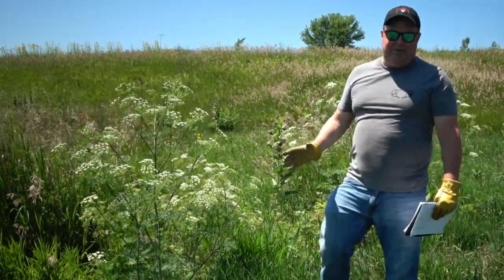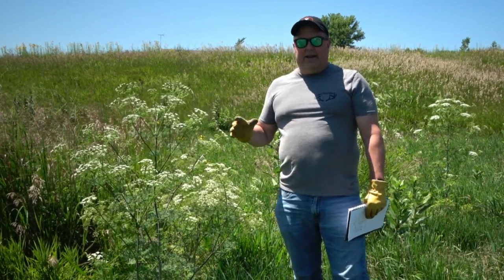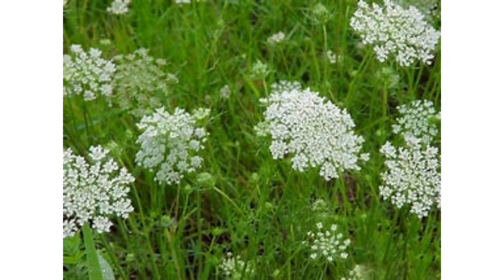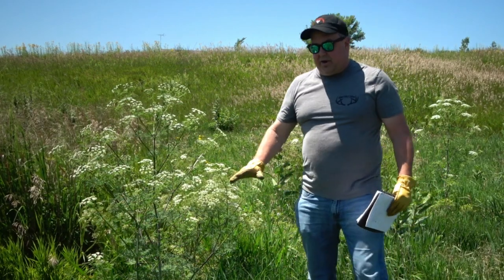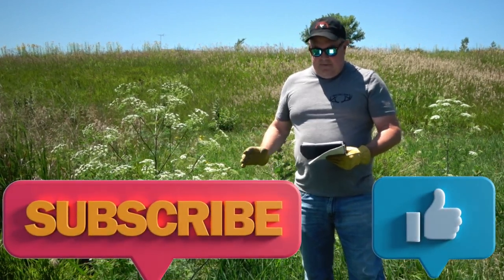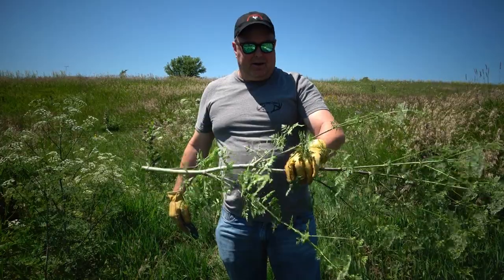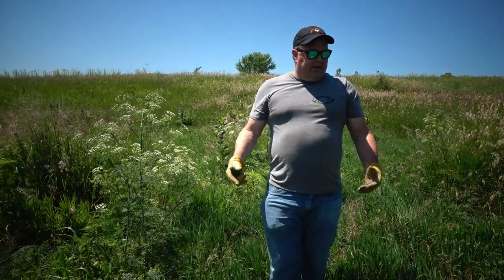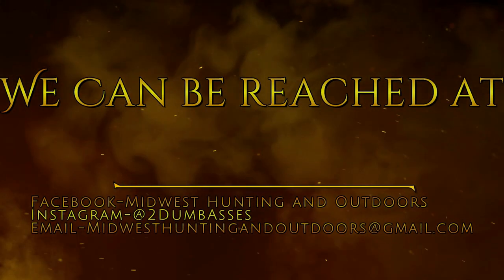Poisonous Hemlock: Is this the Worst Invasive Plant?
Tim takes a moment to share an invasive plant that appears to be taking over the state of Iowa.  You guessed it, Poisonous Hemlock.  This is just one of the many invasive species taking over.  A note to anyone comes across this, it is extremely toxic.  Make sure you wash up after contact.  Tune in as Tim shows us how to identify and eradicate this from your properties.We hope you enjoy the show.

We are excited to share with you some great news.  We have partnered with TeeSpring to open a Midwest Hunting and Outdoors by 2 Dumb Asses store.  This offers secure payment and great pricing.  Please check it out.  We are continuing to add new products to that store.  We appreciate your support.

"As always, Be safe, have fun, and get outdoors"
License